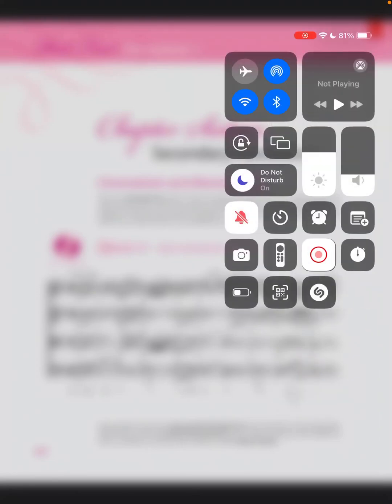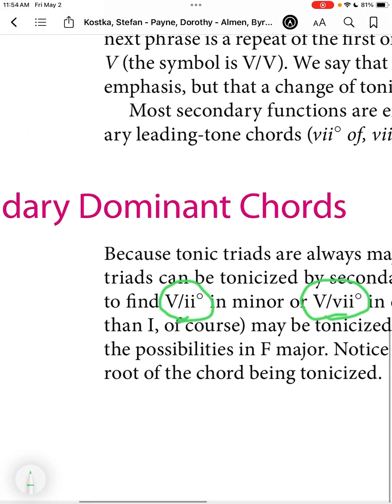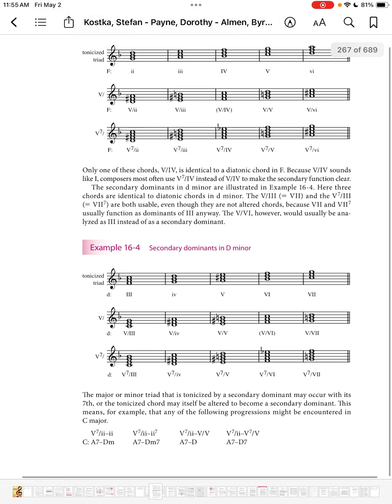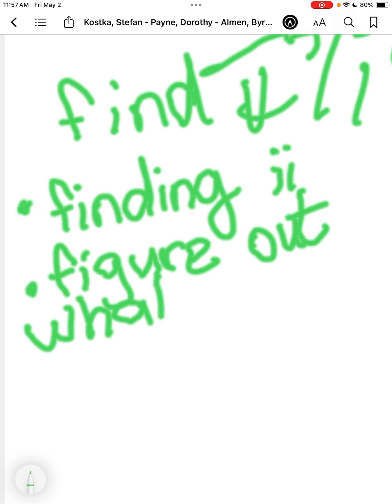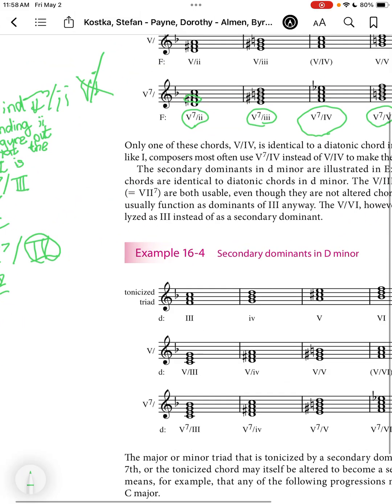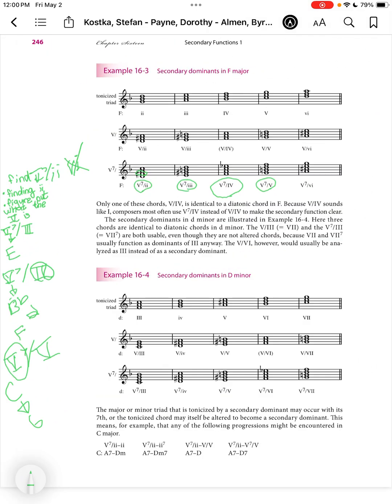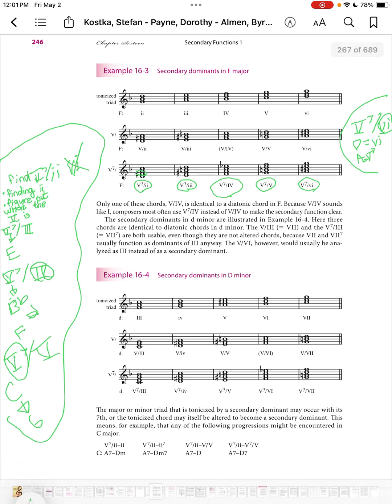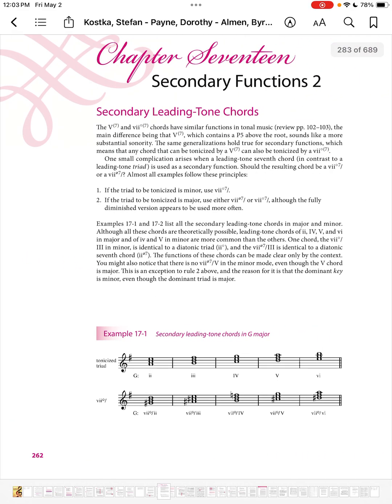Secondary Functions 1